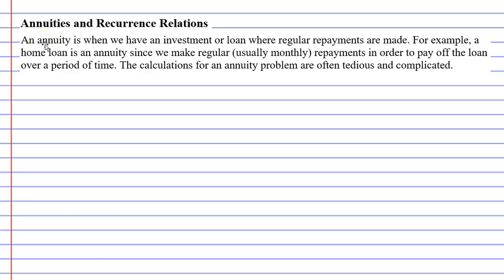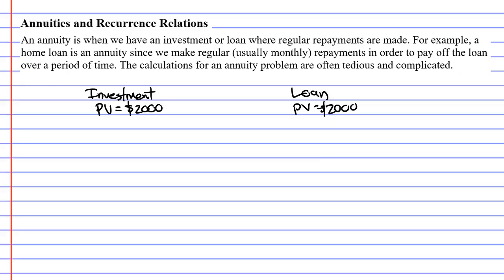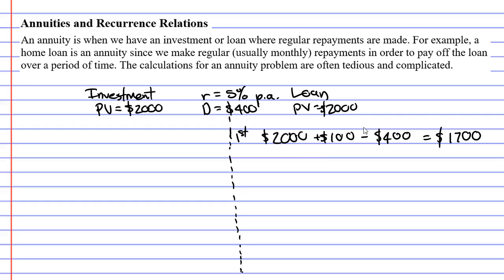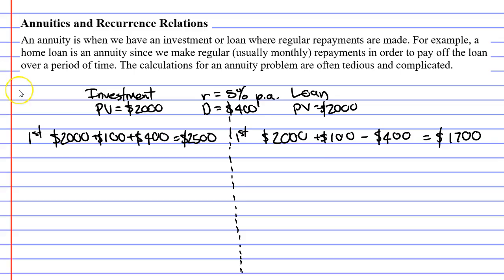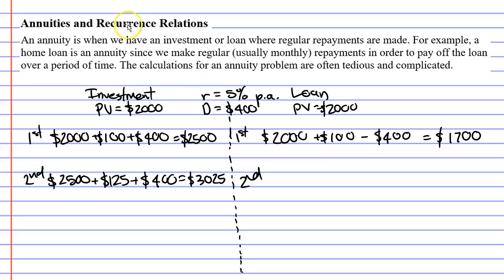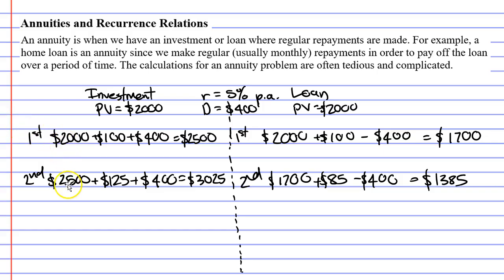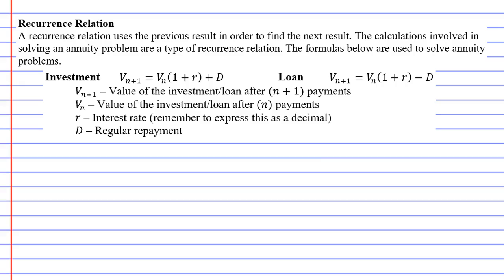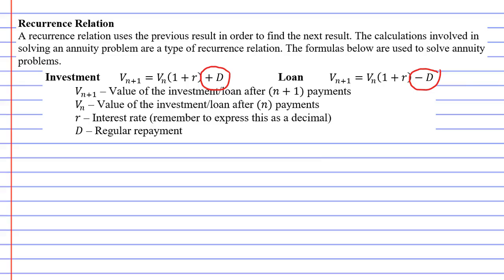7A Annuities and Recurrence Relations (1 of 5)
Explains how to calculate the future value of an annuity using both the recurrence relation formula and common sense methods.